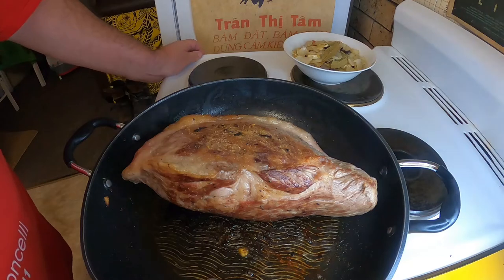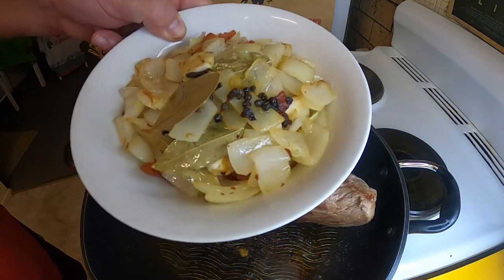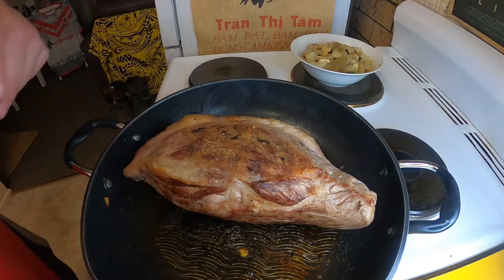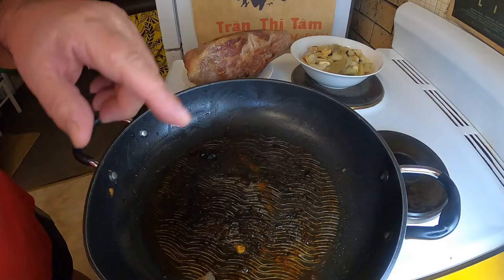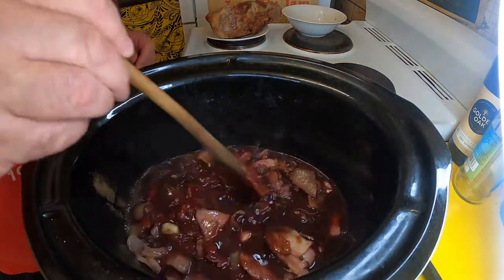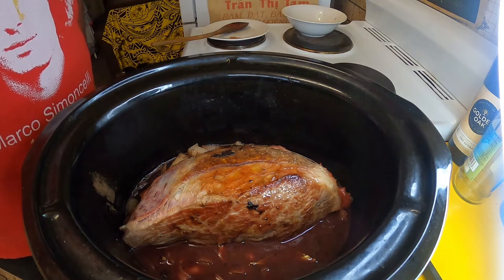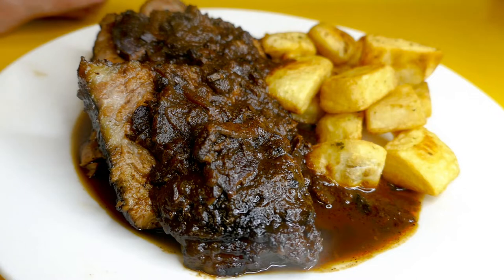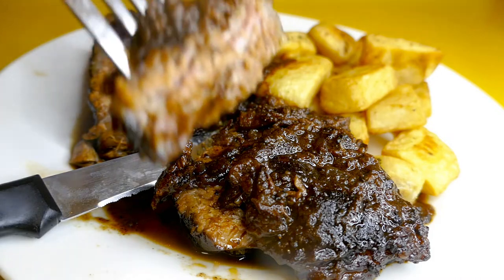Alcatra - Slow Cooked Portugese Beef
Easy and delicious beef and bacon pot roast slow cooked over ten hours. I've used brahman hump (cupim) here, but you can substitute any beef cut that can be slow cooked. Cheers!!